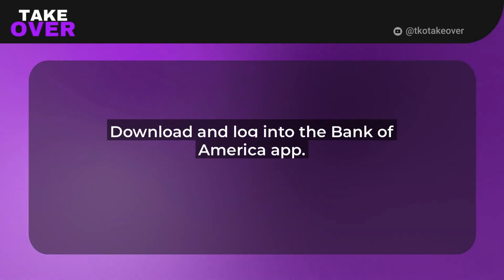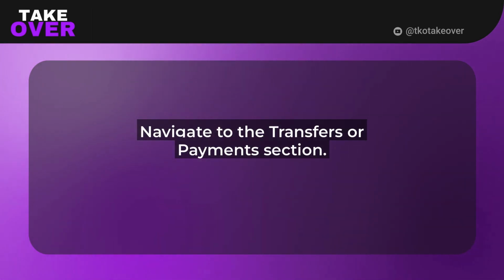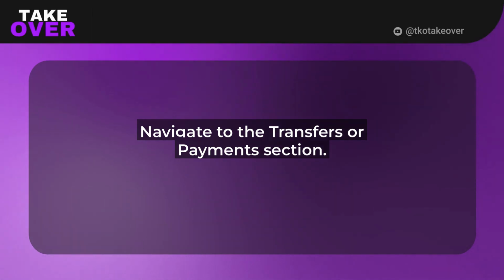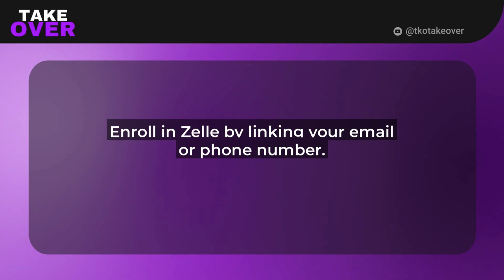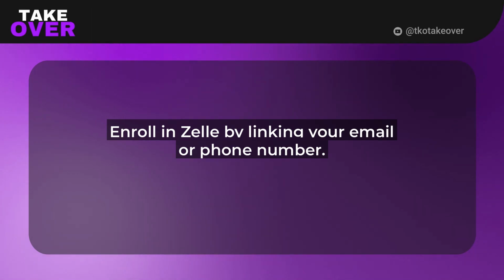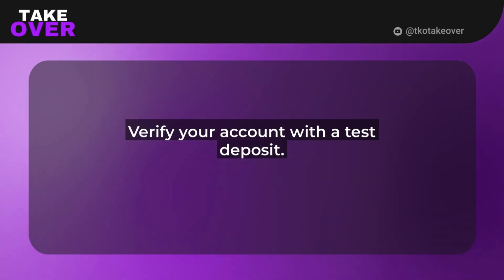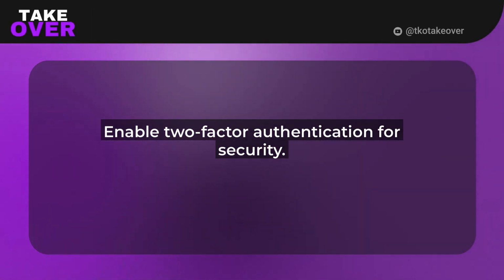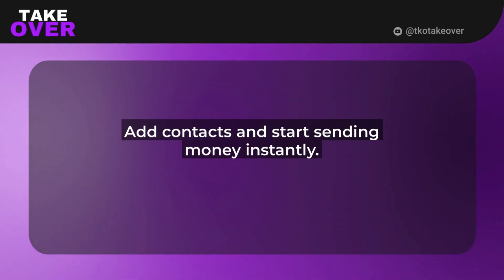How To Set Up Zelle With Bank Of America 2025